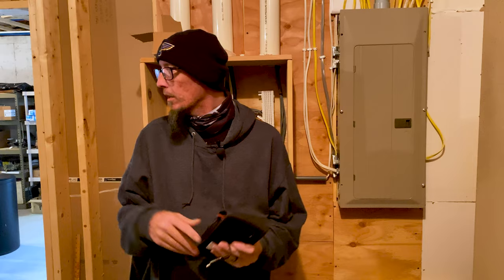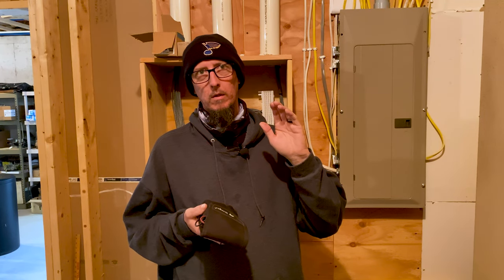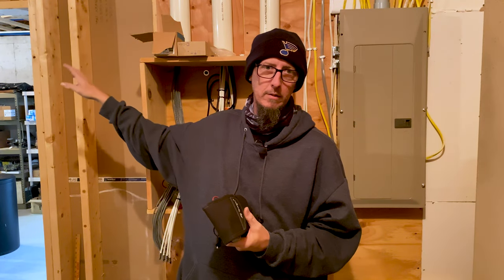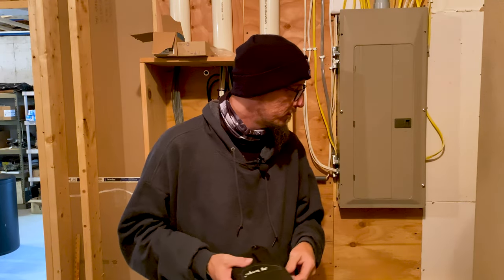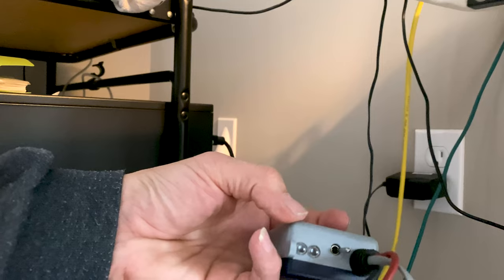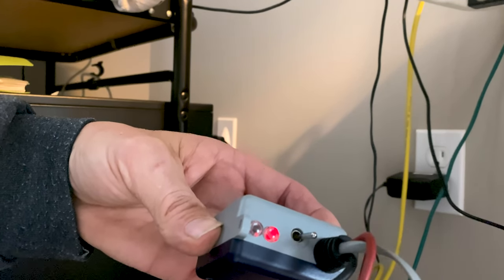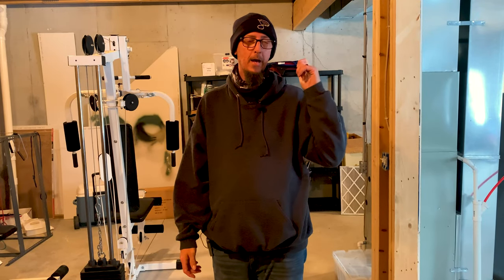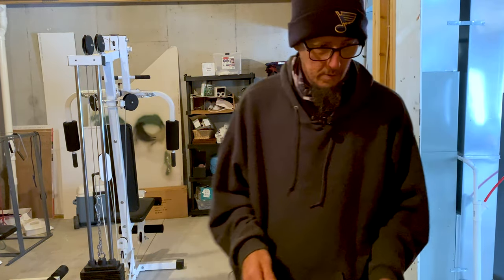HOW TO TONE OUT ETHERNET CABLES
IM GOING TO SHOW YOU HOW TO TONE OUT ETHERNET CABLES AND WE DO A SIDE BY SIDE COMPARISON BETWEEN 2 PAIR DSL AND FIBER